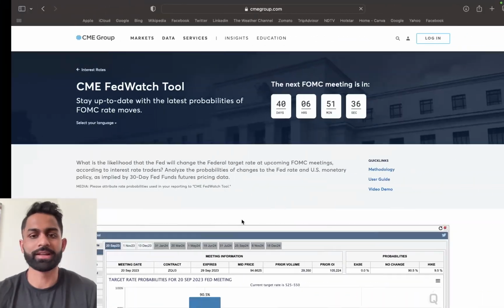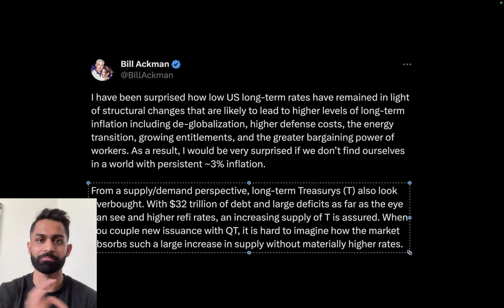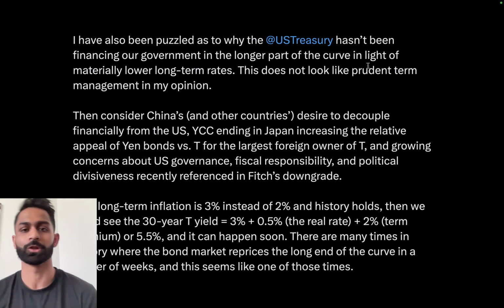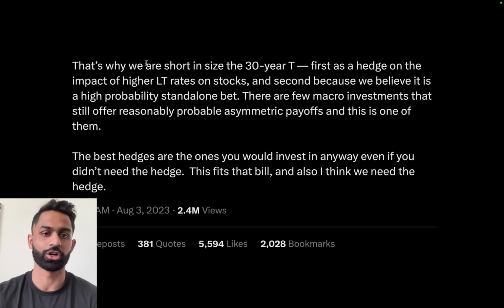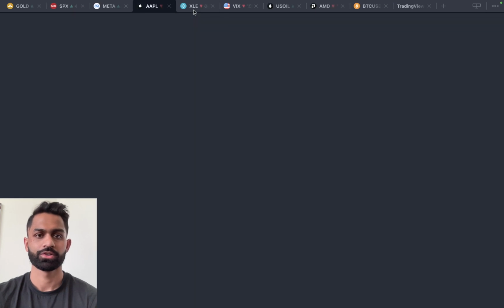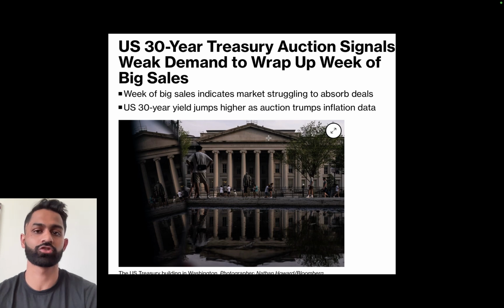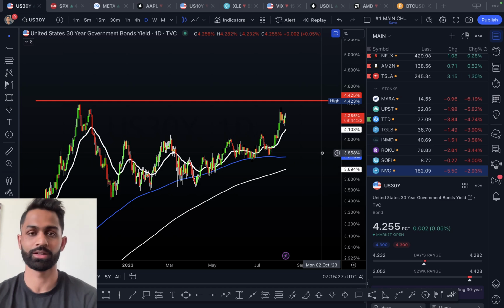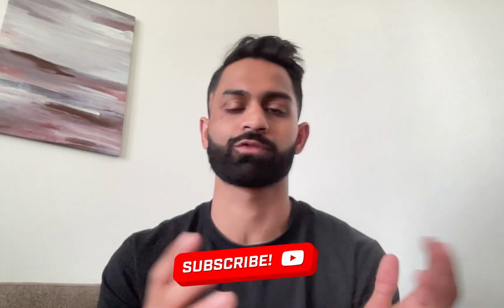🚨 THIS is concerning..(KNOW ASAP)